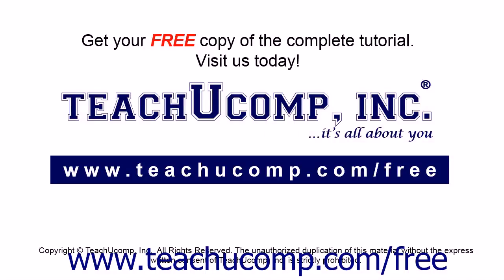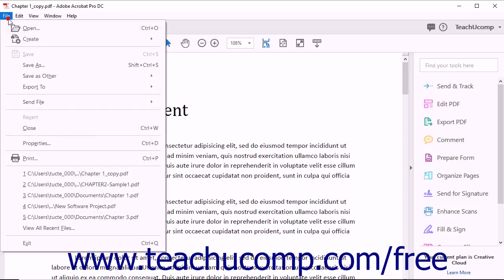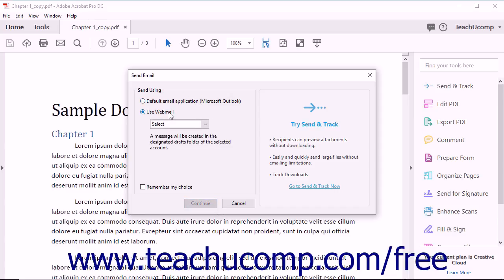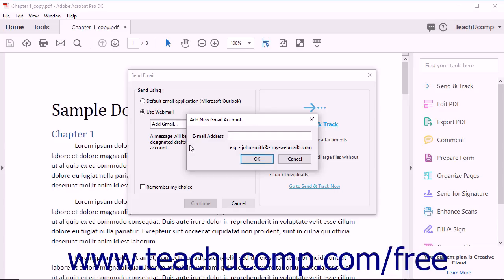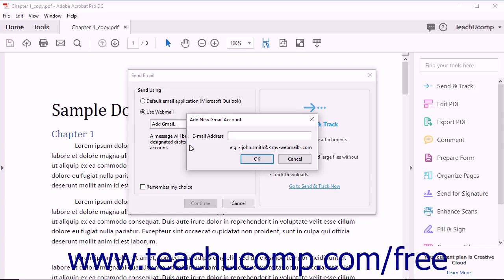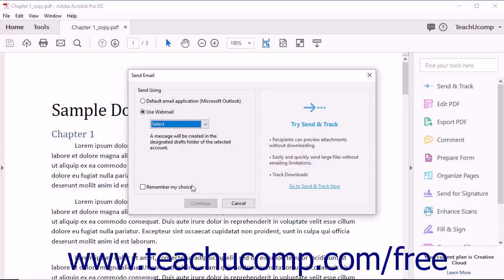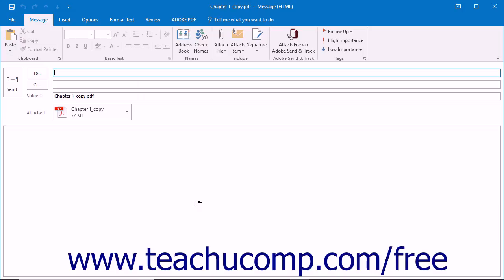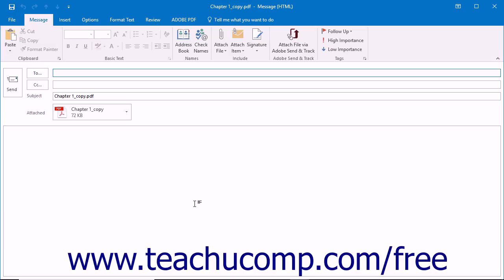Acrobat Pro DC Tutorial Sharing PDFs by Email - Adobe Acrobat Pro DC Training Tutorial Course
Learn about Sharing PDFs by Email in Adobe Acrobat Pro DC Visit us today!